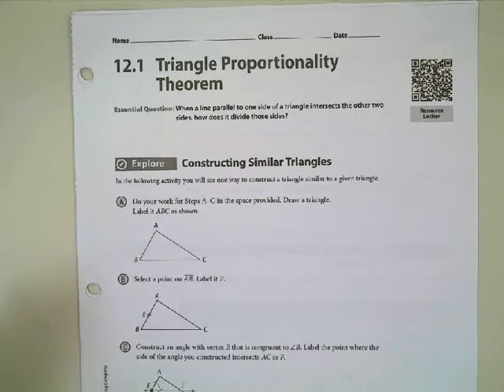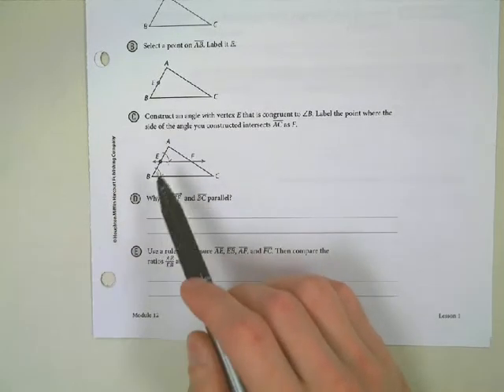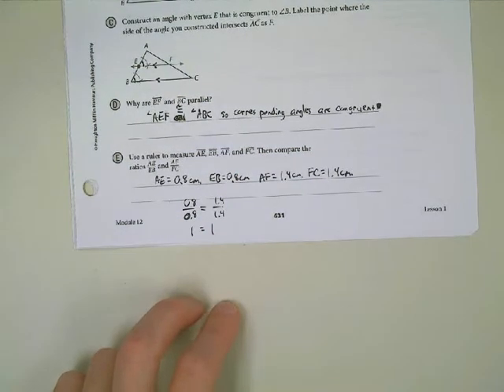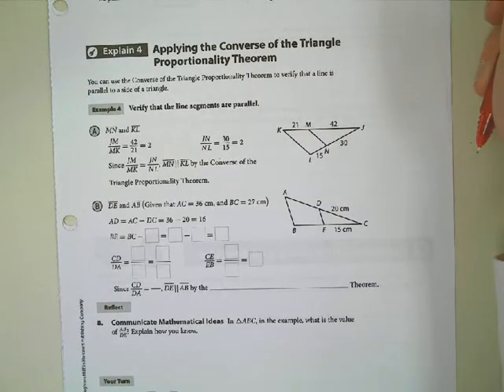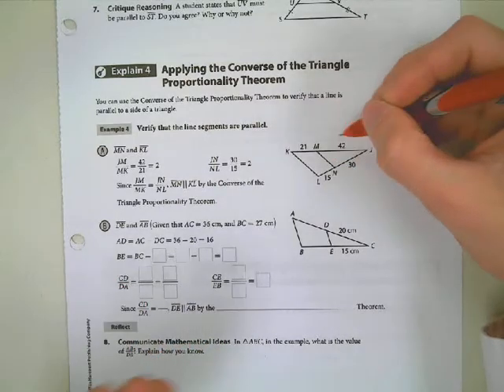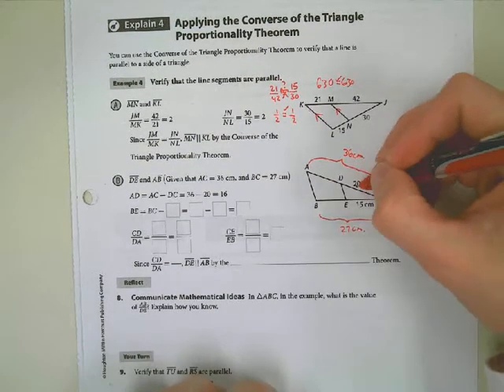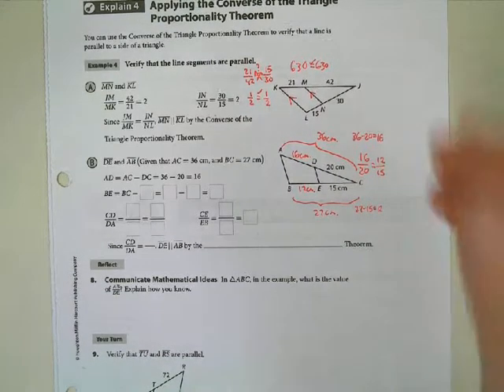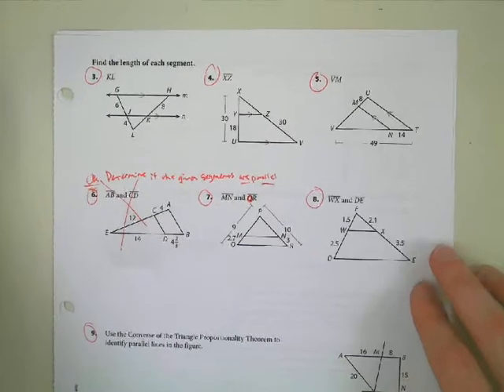10/28/15 Triangle Proporportionality theorem